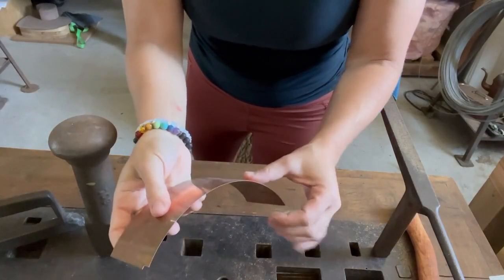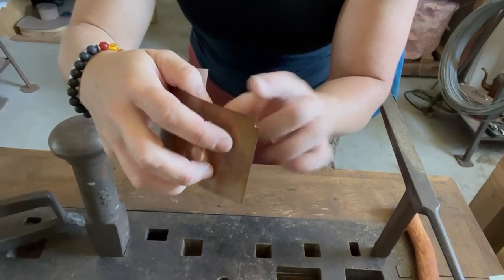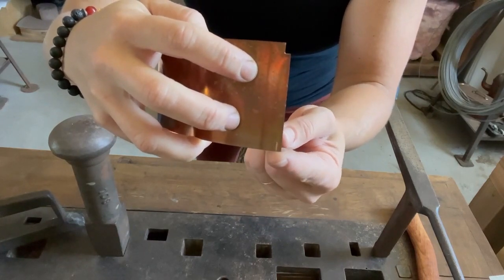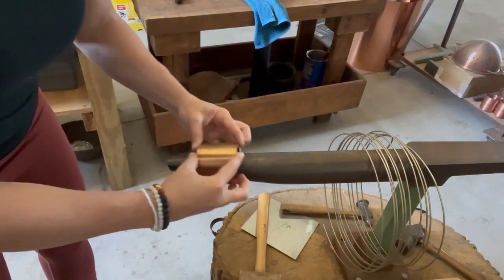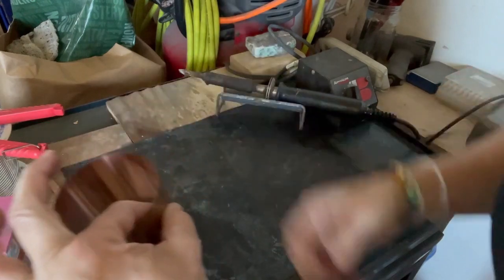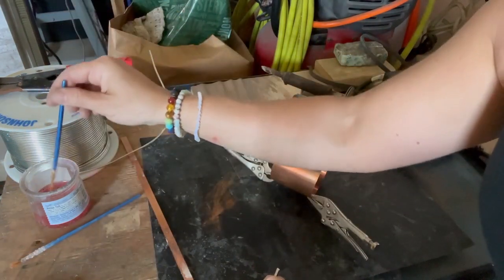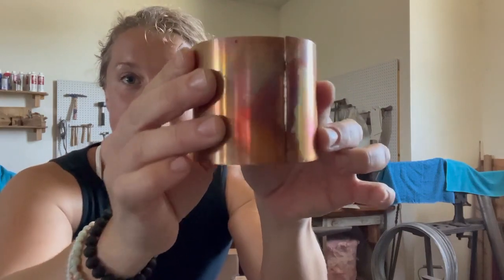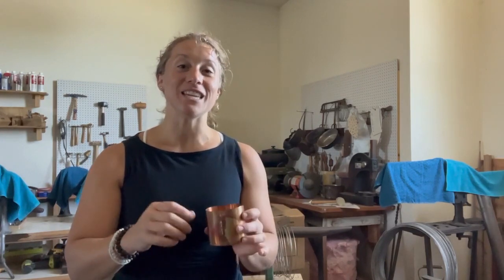How to Do a Lap Seam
Doing another 'back to basics' here for a couple of videos on the step by step "how to" for coppersmithing / tinsmithing / sheet metal seams. This video covers the lap seam - a very traditional seam with a lot of uses. :) Next up will be the crimp seam.

As a reminder, there are four seams: butt, lap, crimp and cramp (often called 'dovetail' vs the metalsmithing term)